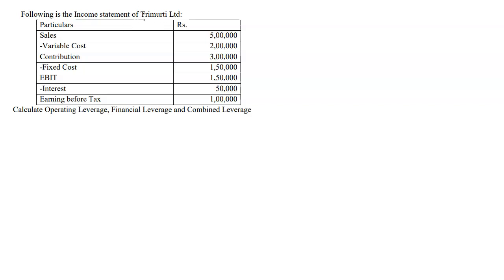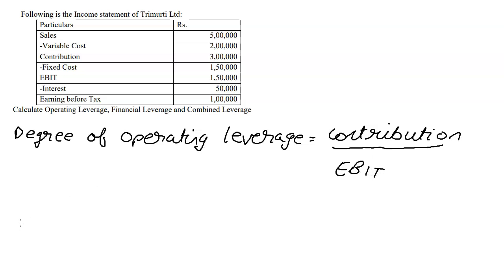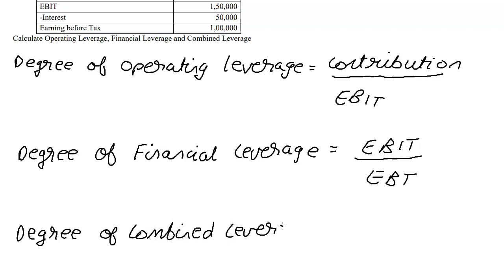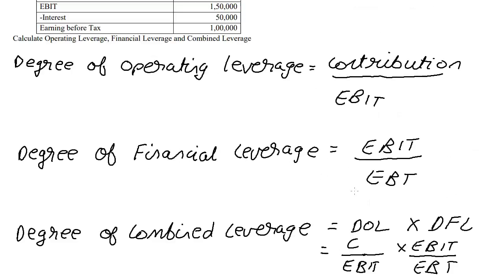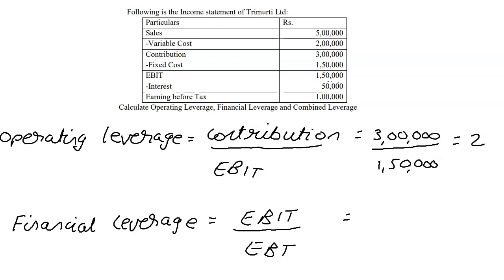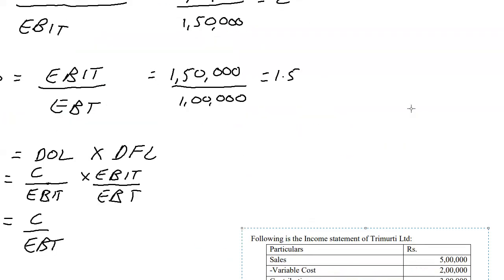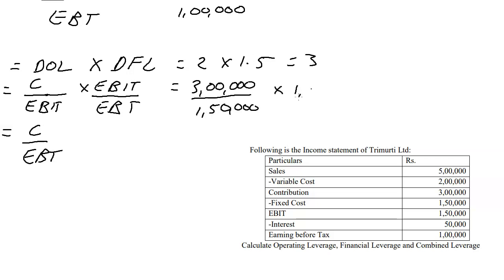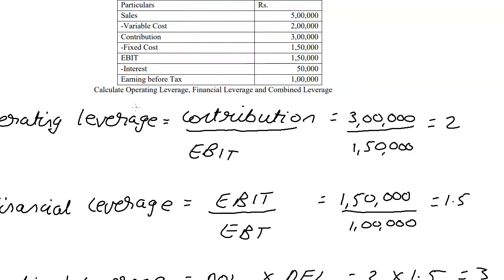FH 2018 APRIL M0115 B M S SEMESTER V M0065 Financial Management - Leverages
Following is the Income statement of Trimurti Ltd:
Particulars Rs.
Sales 5,00,000
-Variable Cost 2,00,000
Contribution 3,00,000
-Fixed Cost 1,50,000
EBIT 1,50,000
-Interest 50,000
Earning before Tax 1,00,000
Calculate Operating Leverage, Financial Leverage and Combined Leverage